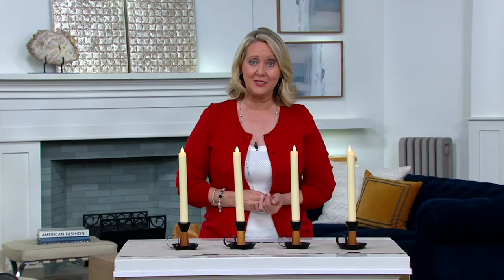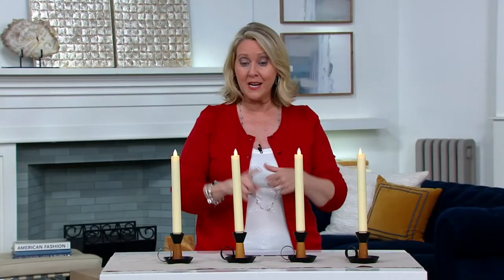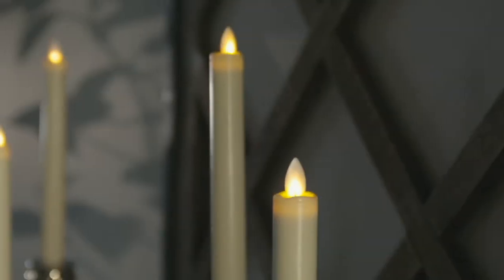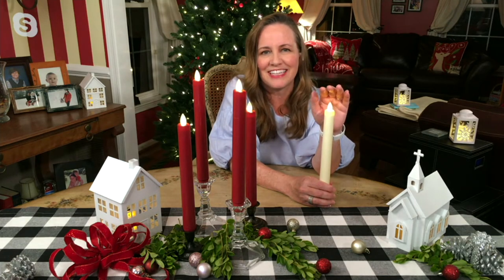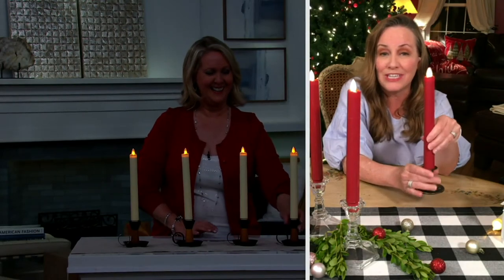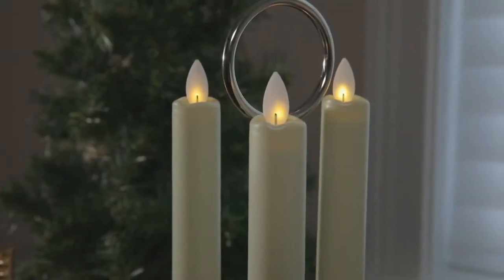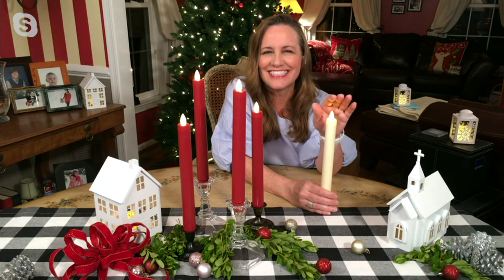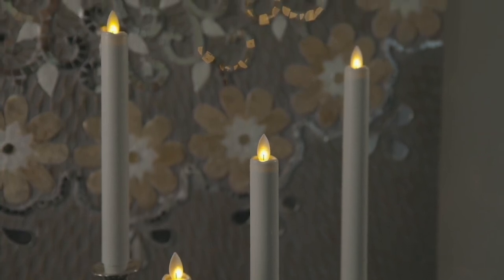Candle Impressions Set of (4) 9" Mirage Gold Tapers on QVC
Candle Impressions Set of (4) 9" Mirage Gold Tapers

Elegance and romance--without all the dripping wax. These flameless taper candles utilize Mirage Gold technology that provides a lifelike glow. From Candle Impressions.